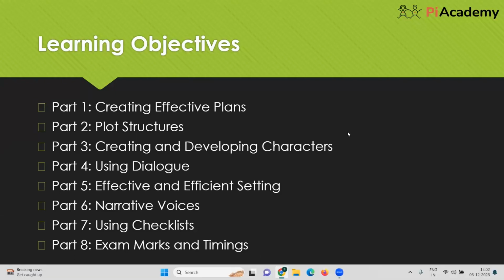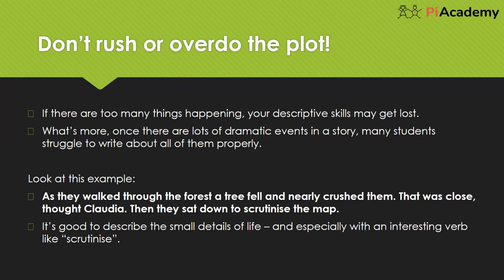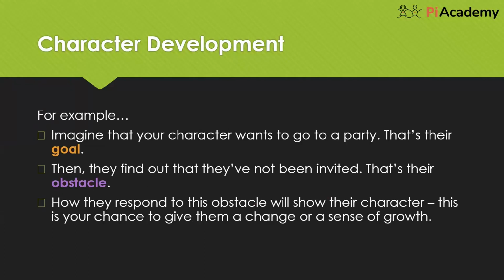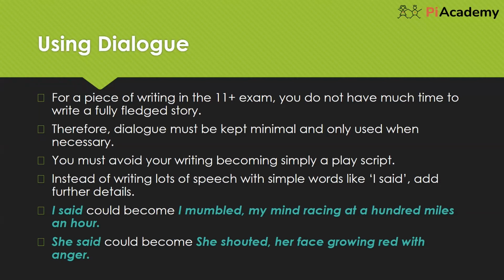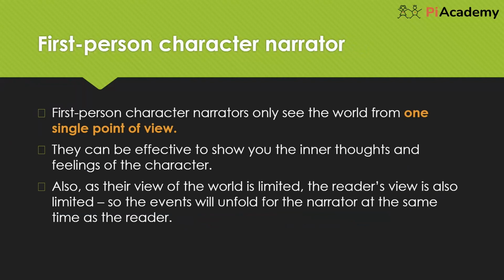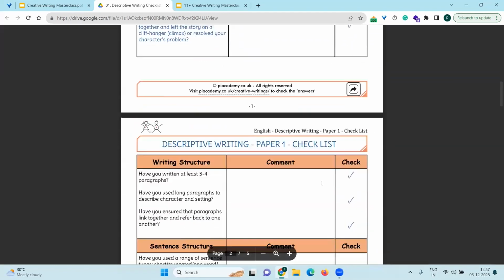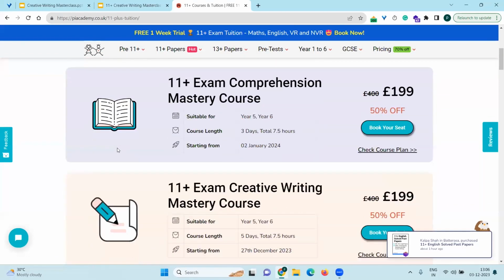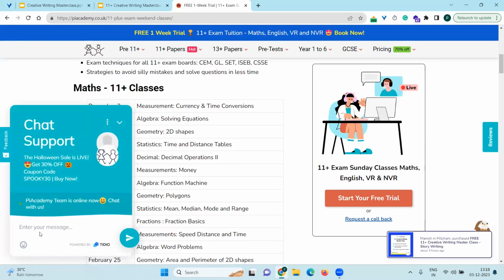11+ Creative Writing Master Class | Boost Story Writing Skills | Plan & Checklist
In our decade-long experience, we have observed that students often struggle to develop an effective Writing Plan. This leads to a low score on 11+ Creative Writing Paper, thus hampering the student’s chances of success.

The 11+ Creative Writing Master Class on Story Writing overcomes these drawbacks by teaching students how to create characters, settings, and plots, while developing their unique writing style. Story writing is an art that requires creativity, imagination, and effective communication skills.

A well-structured story typically follows a three-act structure: beginning, middle, and end. Familiarize yourself with the concept of story arcs, including exposition, rising action, climax, falling action, and resolution.

Developing Strong Characters: Characters are the heart of any story. Create well-rounded characters with distinct personalities, motivations, and flaws. Make sure their actions and dialogue are consistent with their character traits.

Creating Vivid Settings: A rich and immersive setting can transport readers to your story's world. Use descriptive language to paint a vivid picture of the setting, including details about the time, place, and atmosphere.

Crafting Engaging Dialogue: Dialogue brings characters to life and drives the story forward. Write realistic and dynamic dialogue that reflects each character's unique voice and advances the plot.

Establishing Conflict: Conflict is the engine that propels a story forward. Create various types of conflict, such as internal, external, and interpersonal conflicts, to add tension and drama to your story.

Building Suspense and Tension: Suspense and tension keep readers engaged and eager to know what happens next. Use pacing, foreshadowing, and strategic withholding of information to build suspense and tension throughout your story.

Using Descriptive Language: Strong descriptive language can evoke emotions and sensory experiences in readers. Use vivid and sensory-rich language to create a sensory experience for readers and make your story come alive.

Show, Don't Tell: Instead of telling readers what is happening, show it through actions, dialogue, and sensory details. This makes your story more engaging and allows readers to experience the story firsthand.

Editing and Revision: Writing is a process, and editing and revision are crucial steps in crafting a polished story. Review your work for grammar, punctuation, consistency, and clarity. Cut out unnecessary details and tighten your prose to make your story flow smoothly.

Attention to Detail: Pay attention to small details, such as continuity, consistency, and accuracy. Keep track of timeframes, character traits, and story events to ensure a seamless and cohesive story.

Experimenting with Style and Voice: Explore different writing styles and voices to find the one that best fits your story. Experiment with different tones, points of view, and narrative styles to add depth and uniqueness to your storytelling.

Remember, writing is a craft that requires practice and perseverance. Keep honing your story writing skills and continue to develop your own unique voice as a writer. Happy storytelling!

Benefits of 11+ Creative Writing Master Class:
Create an effective Writing Plan
Access FREE Creative Writing Checklists
Build a solid foundation in story writing
Learn skills necessary to excel in the creative writing section of the 11+ exam
Develop your own unique writing voice
Produce compelling and well-crafted stories

Let us learn more about them in this video in order to boost out 11+ Score.